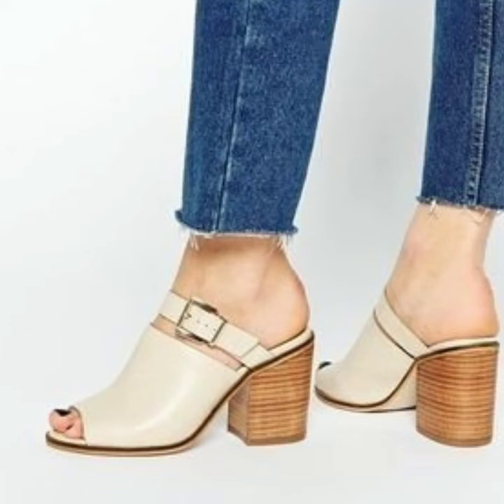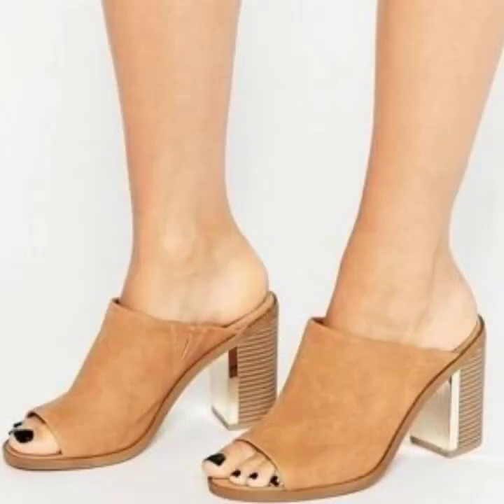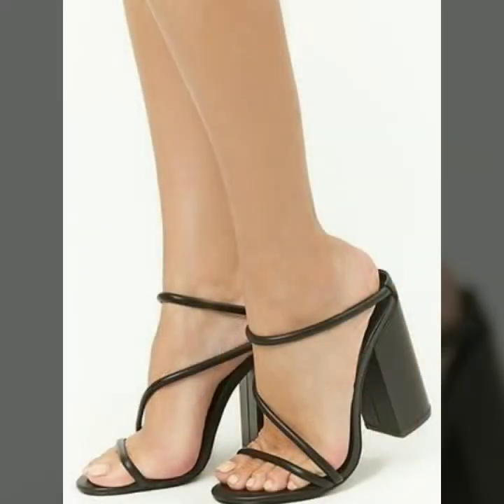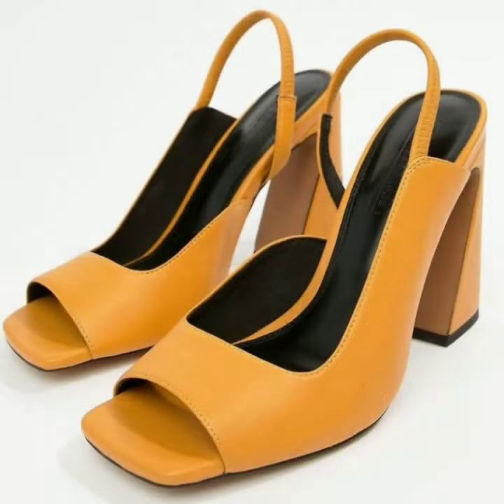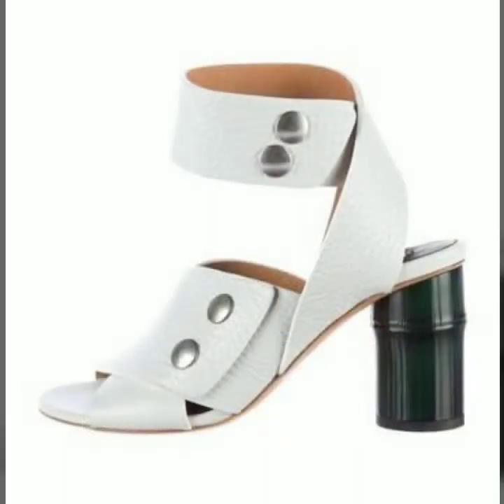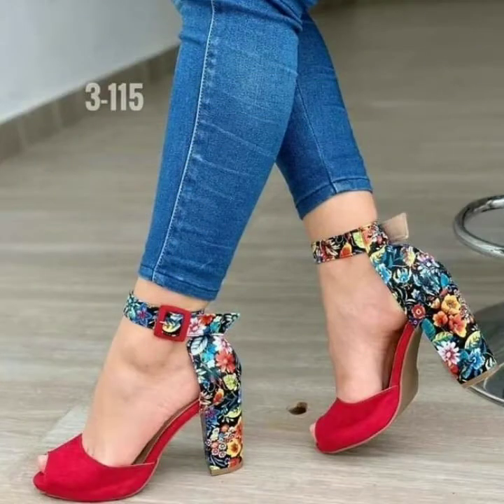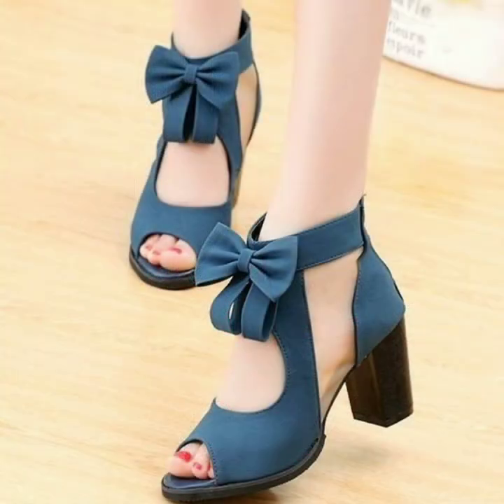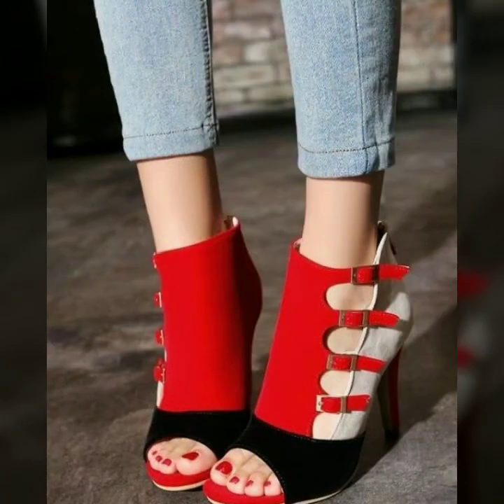Eye-catching And Mind blowing Party Wear High Heel Sandals For Beautiful Women 2022-2023